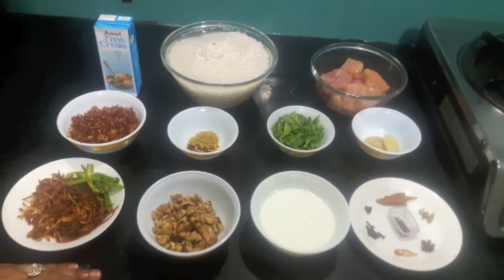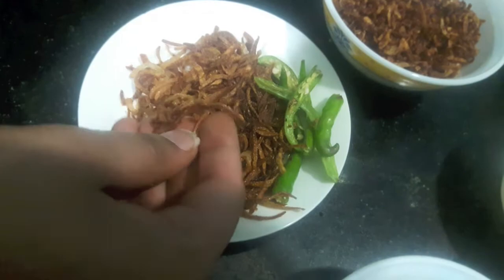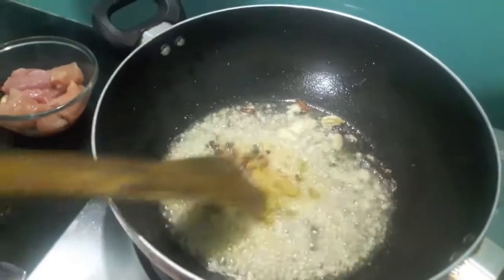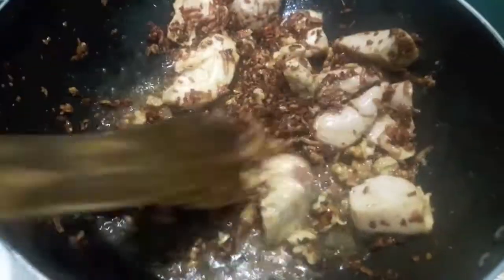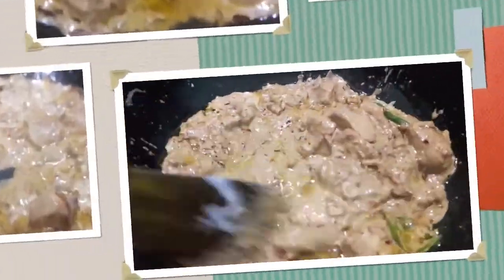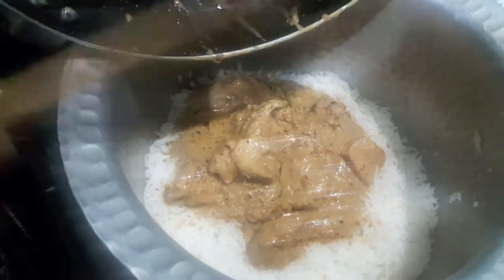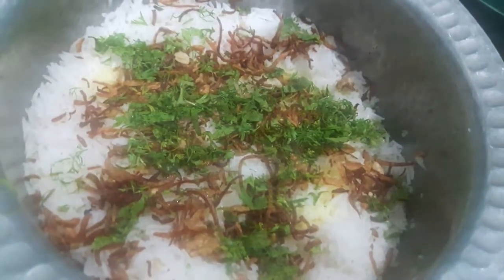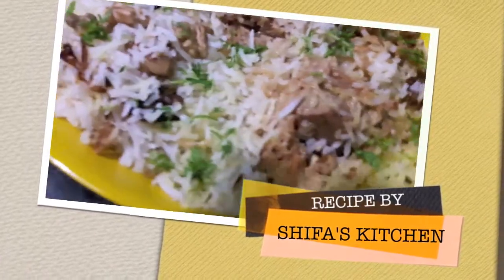** WALNUT CHICKEN BIRYANI **